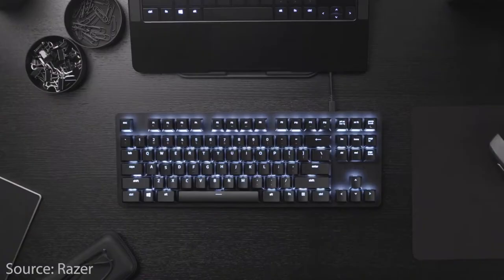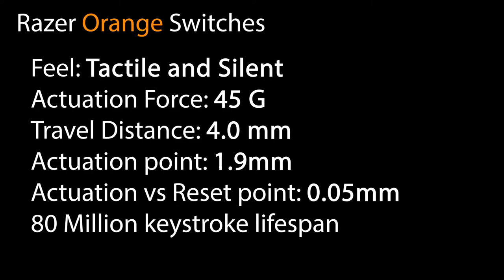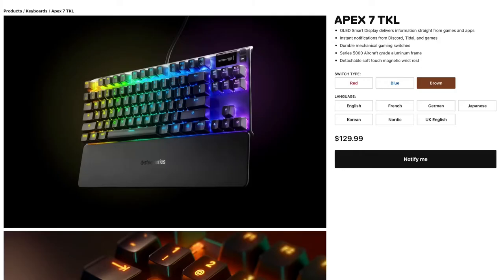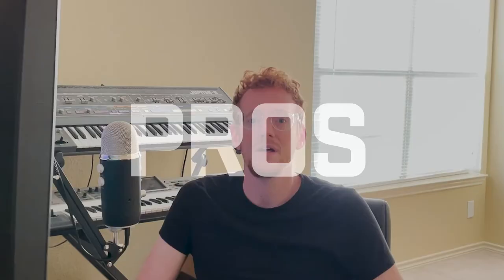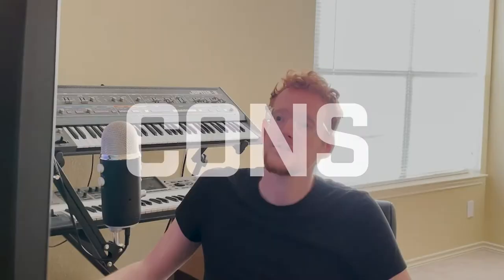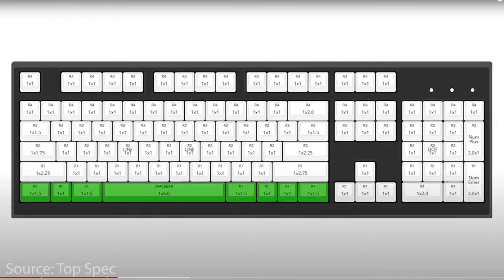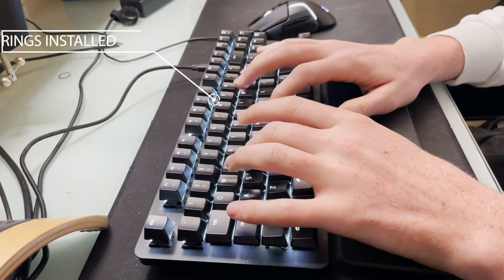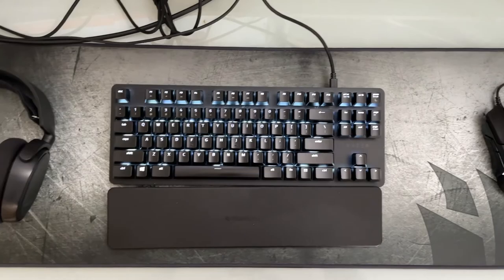Razer Blackwidow Lite Review - Worth it in 2021?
Hi! Hope you liked my review. I’m just starting to do more YT videos, so any feedback you’ve got is super appreciated. Thanks a lot for watching, it means a lot.

You can check out the Blackwidow Lite on Razer’s

Note the sound test was performed with a Blue Yeti Pro mic about 5 in away from the keyboard at 88.2kHz.

Intro:(0:00)
Main Features:(0:14)
Feature List:(0:25)
Switches:(1:00)
Switch Features:(1:04)
Pros:(1:25)
Cons:(1:42)
Sound Test:(2:35)
Price:(3:24)
Who's it for?:(3:37)
Who's it NOT for?:(4:03)
Wrap Up & Final Thoughts:(4:46)